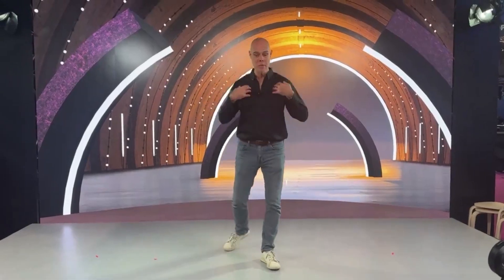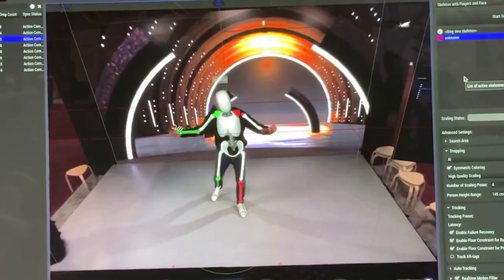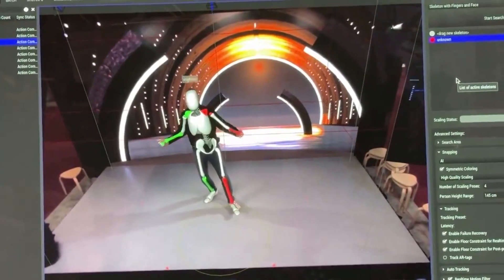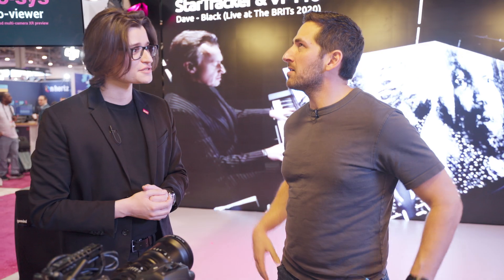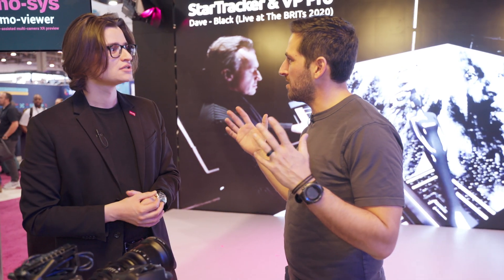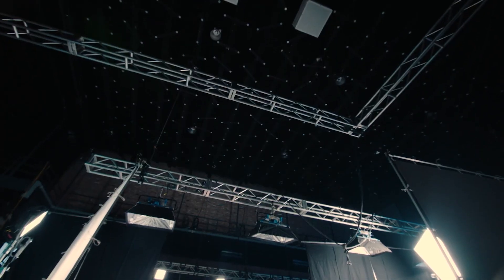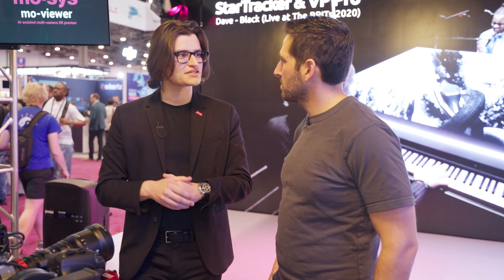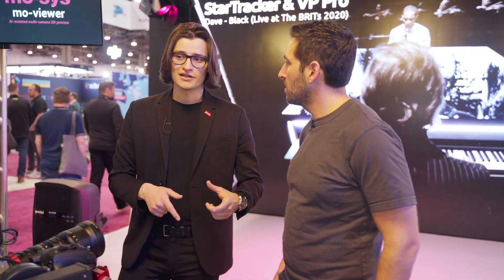Mo-Sys Unveils Compact StarTracker Max and AI-Powered Virtual Production Tools at NAB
Mo-Sys' Florian Gallier talks about the StarTracker Max, AI-powered tools and camera tracking, and seamless integration with Unreal Engine.

🛠 TOOLS & RESOURCES

At NAB, one of the standout innovations is the Mo-Sys StarTracker Max, a compact and abraidable camera tracking system designed to enhance steadicam and handheld camera operation. Mo-Sys also demoed their advanced mocap capabilities, which allow for suitless motion capture using strategically placed cameras.

⏱ CHAPTERS
00:00 Intro
00:18 StarTracker Max
00:57 Mocap with Mo-Sys
01:34 AI-Powered Multi-Cam Switching
02:10 Integrated StarTracker Max
02:36 The Future of Virtual Production

📰 CREDITS
Producer & Host: Joey Daoud
Production Manager: Steve Regalado
Director of Photography: Justin Guo
Editors: Kirill Slepynin & Jan Gonzales
Graphic Designer: Kristina Leongard